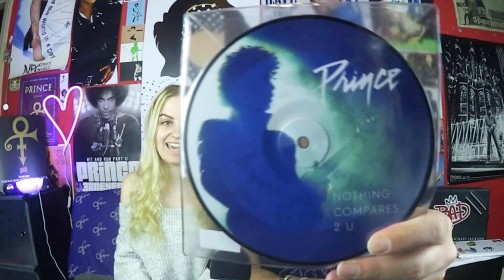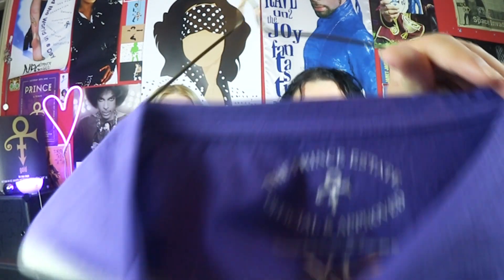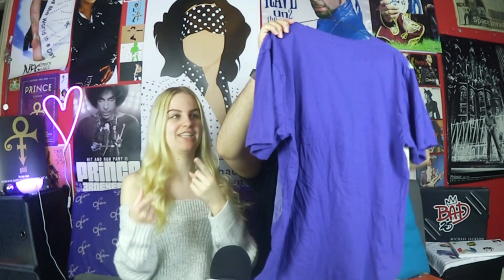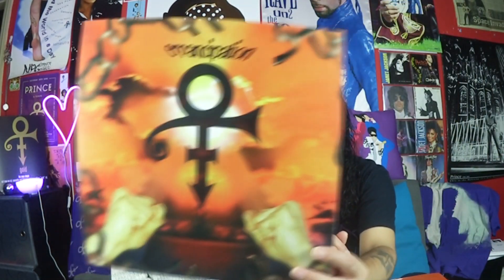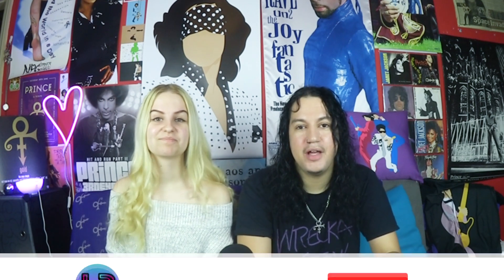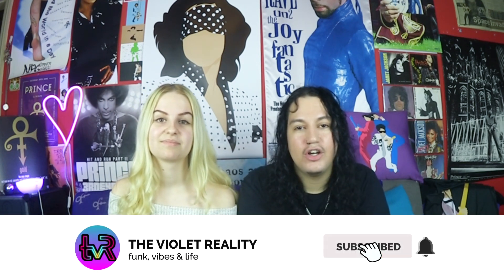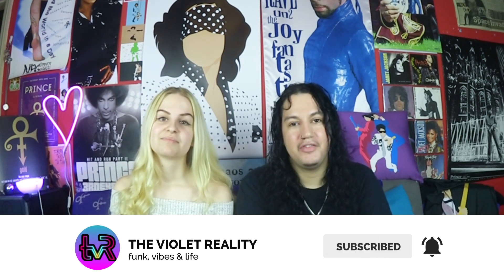PRINCE Haul! August 2018 Edition!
Hey Purple Family! We got a whole bunch of stuff this month, so we thought we'd show you all what we got. Music, clothing, merch and more!

The Violet Reality is a new collective for a new era. We make YouTube videos, music, art and we spread love. Welcome to the dawn ;)